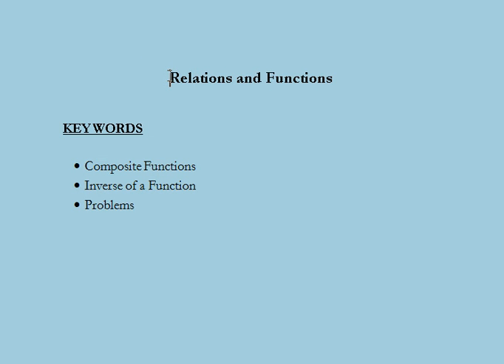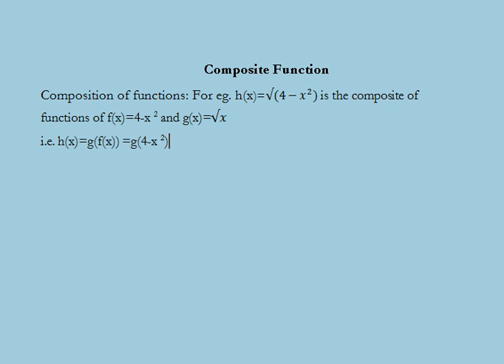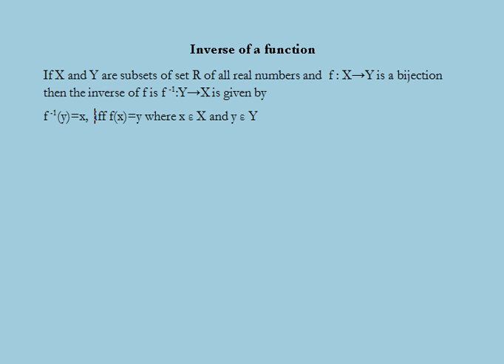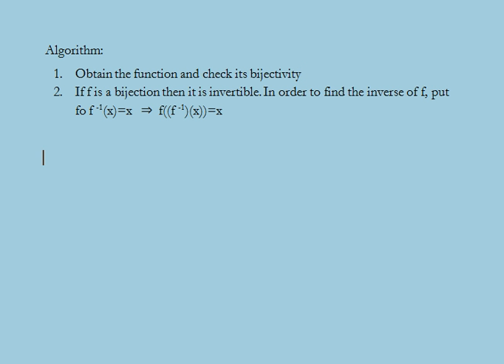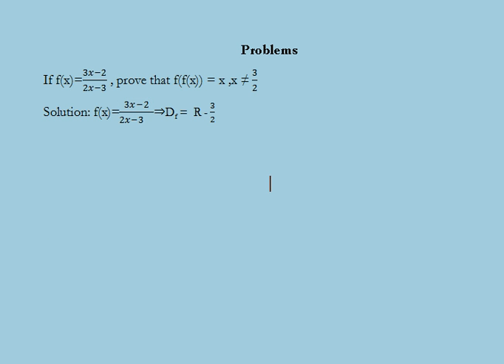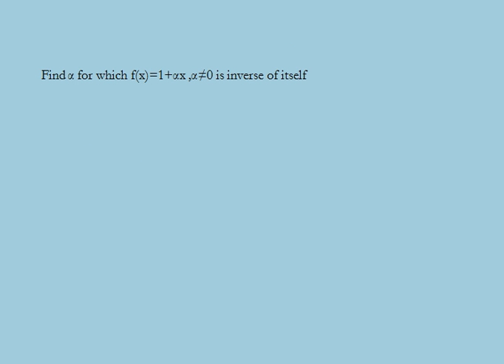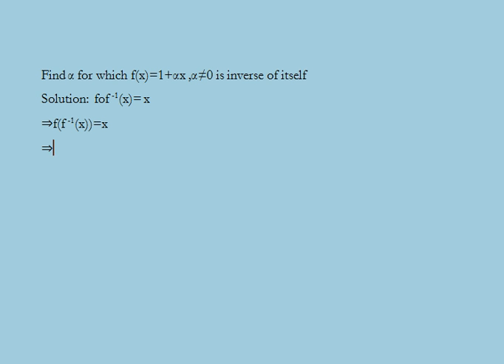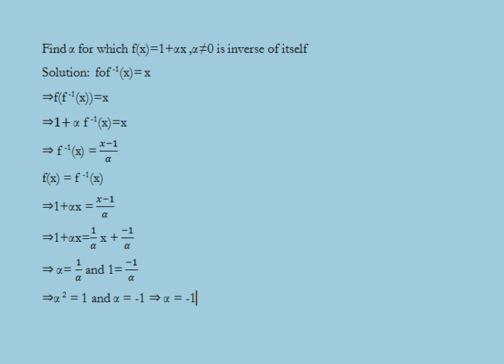Class 12 Maths Functions Part 2